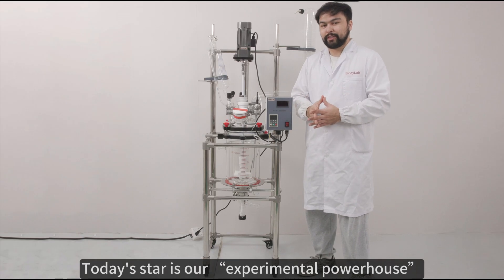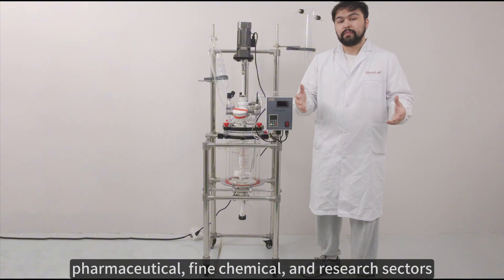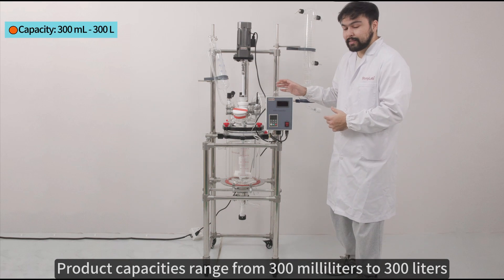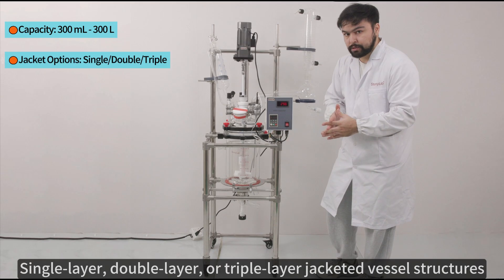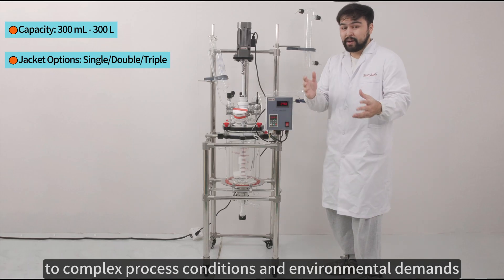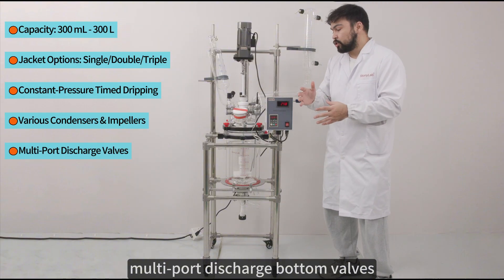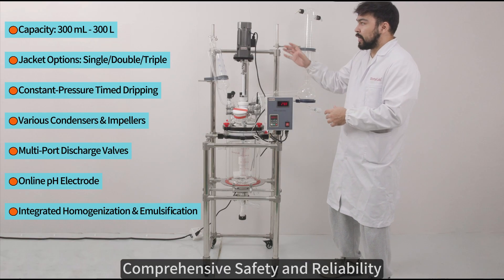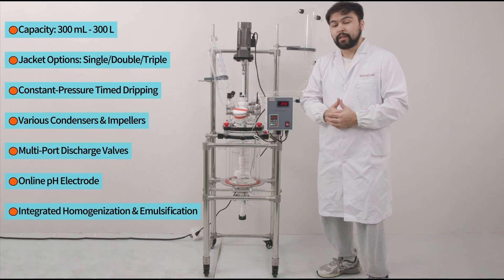StonyLab Advanced Jacketed Glass Reactor ⚙️🌡️ — Built for Precision & Performance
Achieve precise and efficient chemical reactions with the StonyLab Single or Dual Jacketed Reactor Systems! 🧪 Perfect for laboratories and pilot plants, these reactors range from 300ml to 300L, offering flexible customization for all experimental and production needs.

Featuring single, dual, or triple-layer jacket designs, along with diverse condenser, agitator, and frame options, the system adapts seamlessly to complex process conditions. 💧
Equipped with explosion-proof motors, vacuum sealing, and temperature control, it ensures safety, durability, and exceptional reaction performance.

Experience intelligent design with easy cleaning options, lifting frames, and 180° tilting — all built for efficiency and convenience. Boost your productivity today for just $3,380.00!